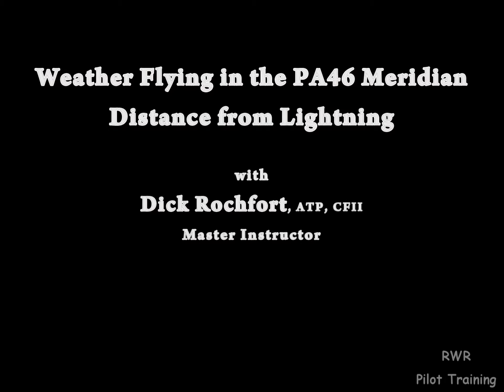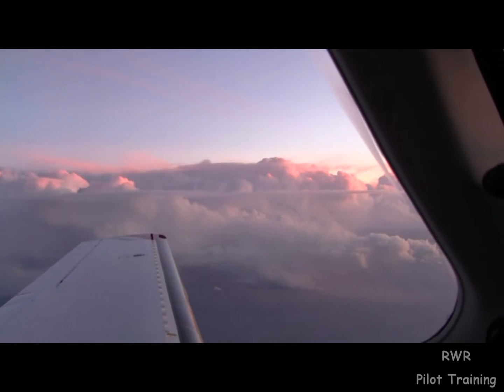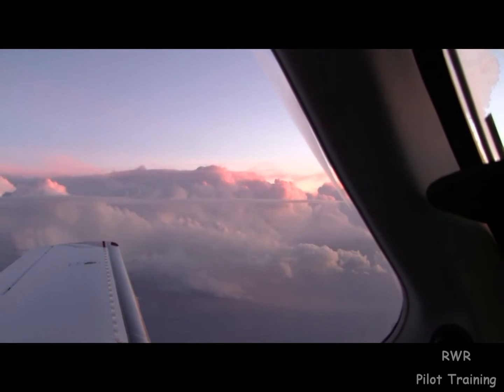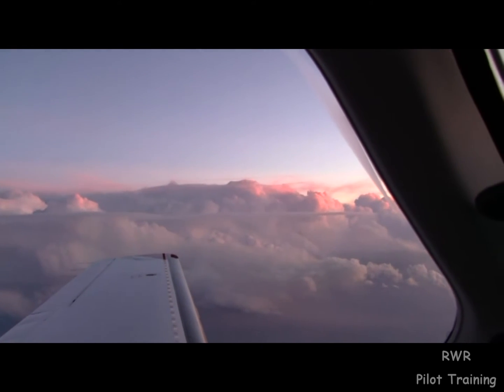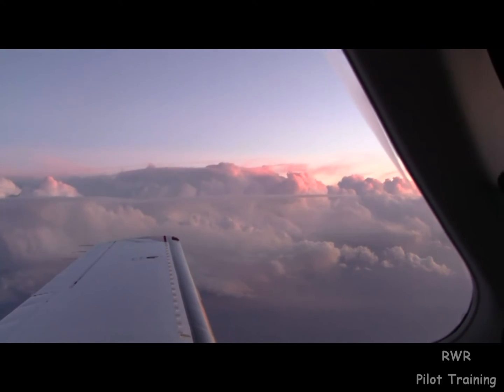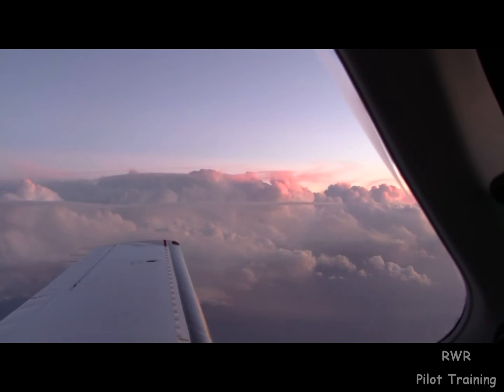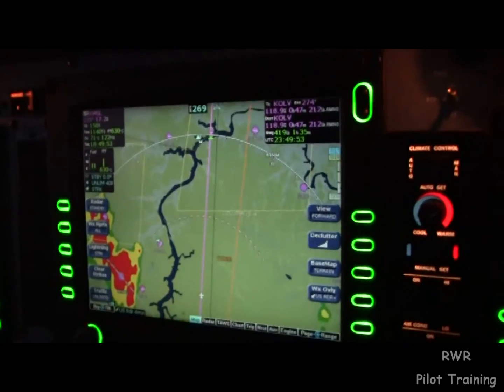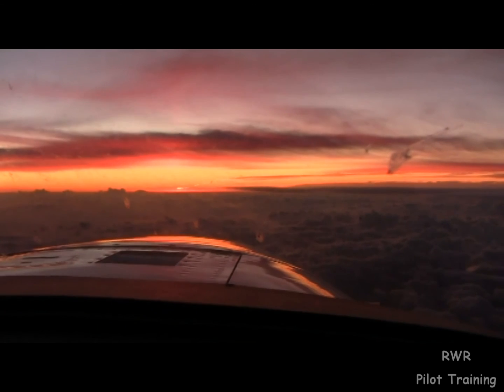Keeping Your Distance from Lightning in a PA46 Meridian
Ride along with Master Instructor Dick Rochfort on an in-flight demonstration of the techniques and procedures for avoiding lightning in an Avidyne equipped Piper PA46 Meridian . Dick uses proper call-outs and well documented, disciplined procedures to ensure the safety of this challenging flight. Dick Rochfort is a full-time pilot trainer specializing in the PA46 Matrix, Malibu, Mirage and Meridian aircraft. He provides pre-purchase valuation, training, corporate service and expert witness services worldwide.